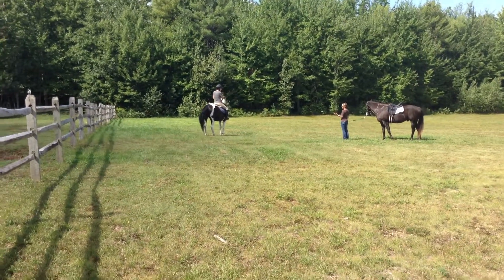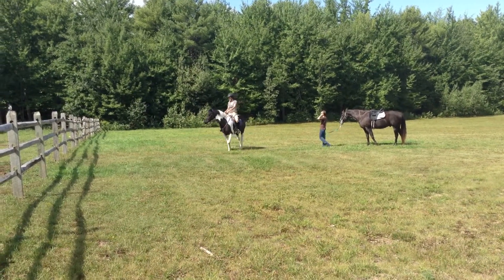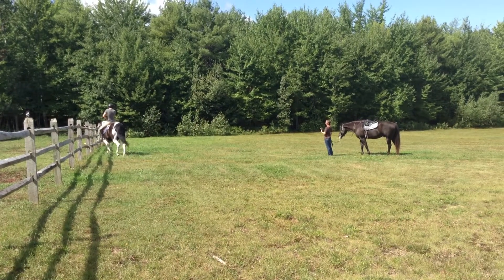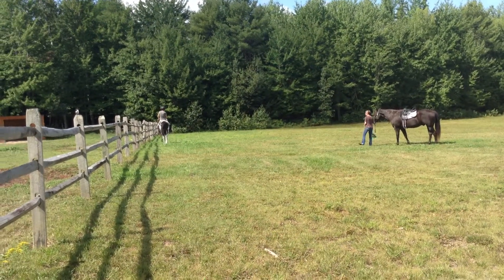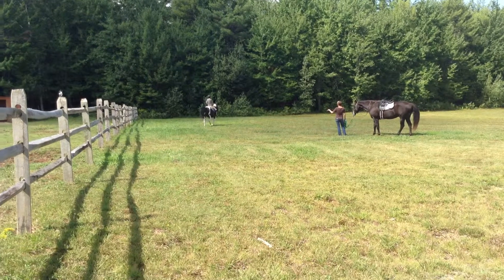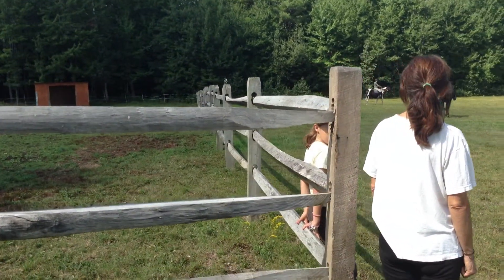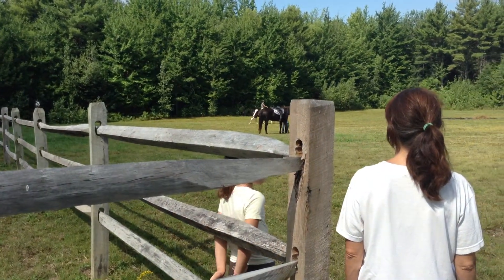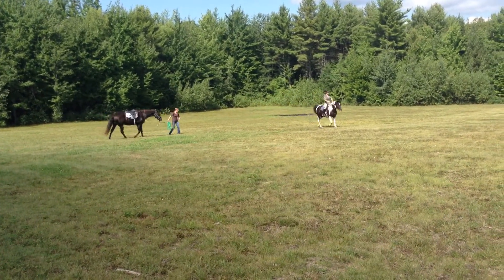More 1st Riding Lesson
A little more from my 1st riding lesson with Possum on 9/1/14.